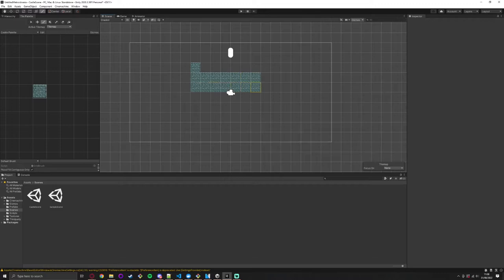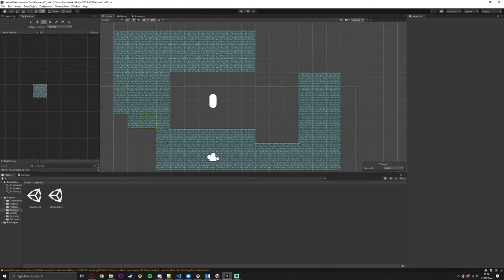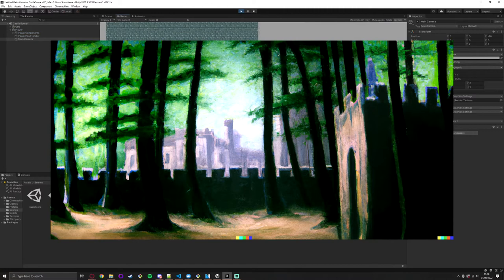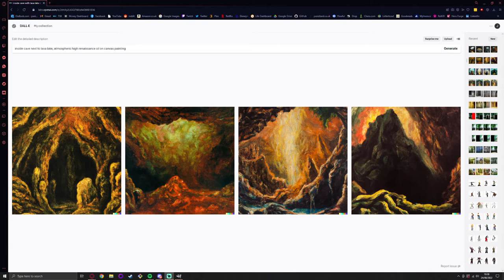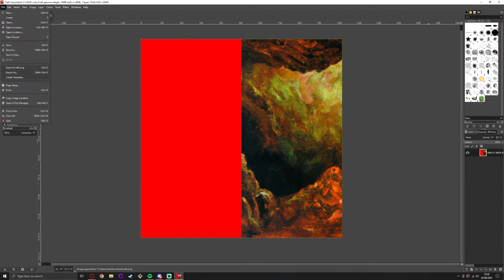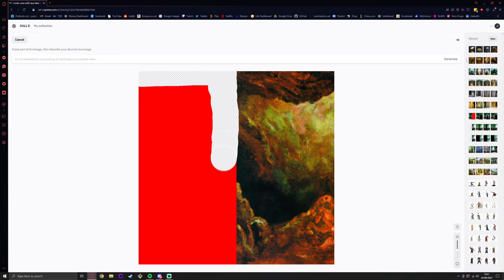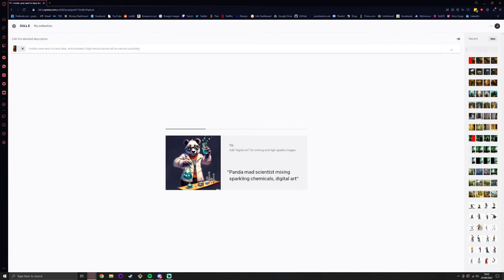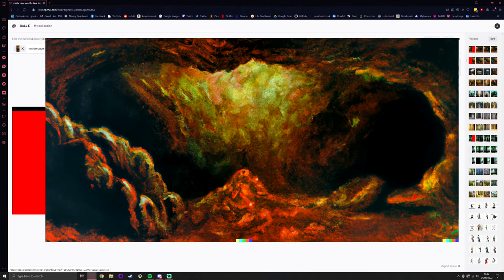Untitled Metroidvania Devlog 1: AI Generated Game Art!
1 view  Aug 31, 2022  Using AI to generate art might seem like a thing of the future, but it's actually possible right now! I've explored how to use DALL-E to generate some of the art for my indie game.

The idea for using DALL-E to generate the art was taken from this amazing article
Check it out if you're interested in some more detail!